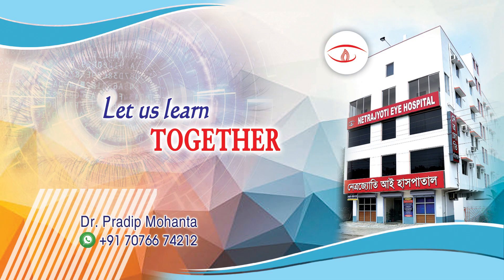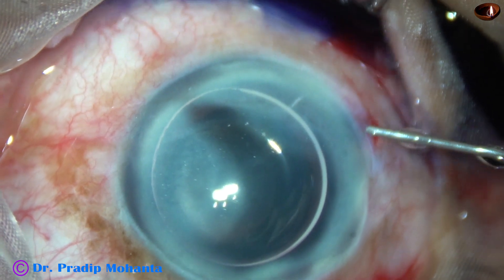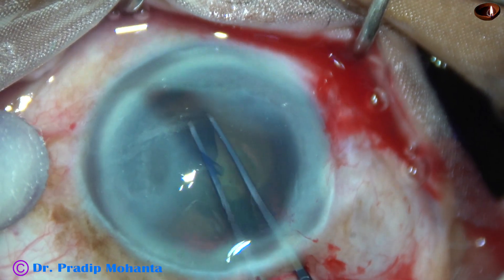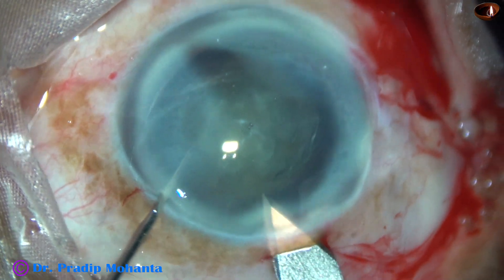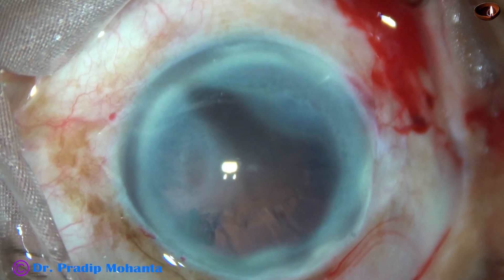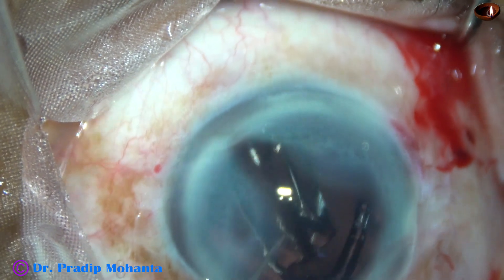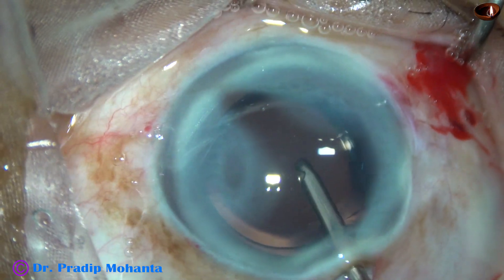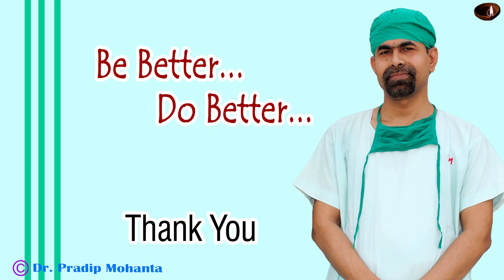Phaco of a Cataract with Corneal Opacity : Pradip Mohanta, 9th August, 2020